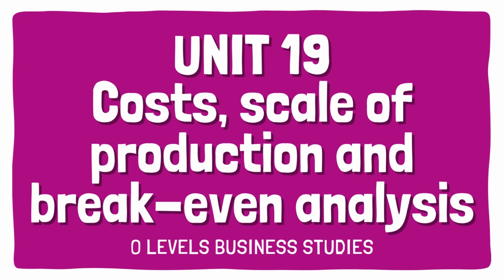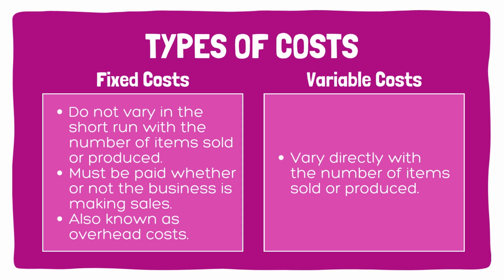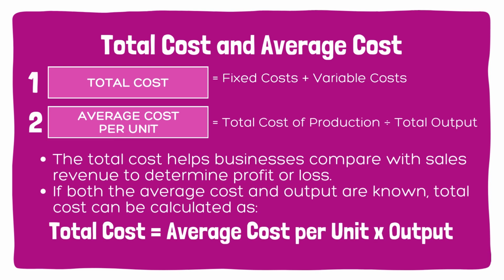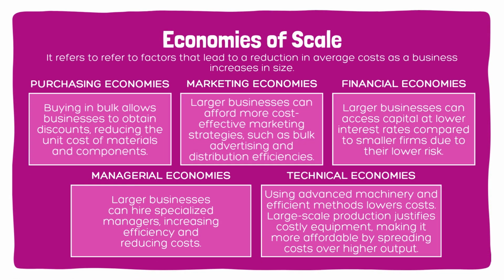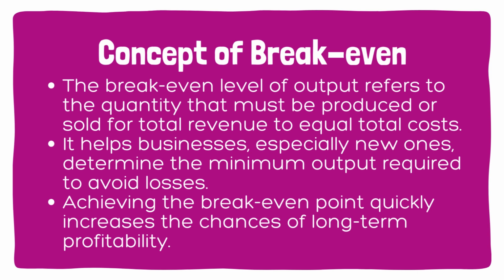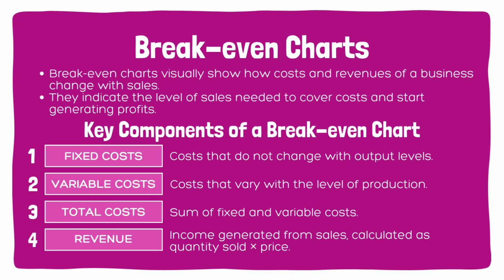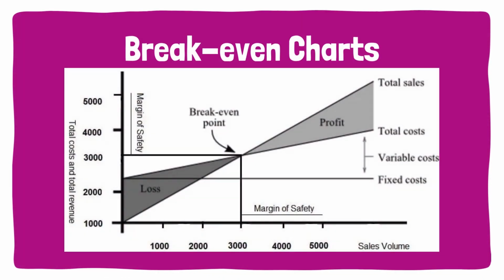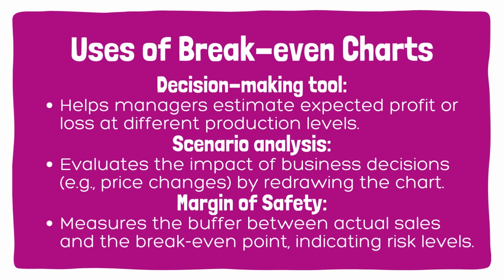Costs, scale of production break-even analysis | Unit19| Section 4|OLevels Business 7115| Subjectics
Welcome to this detailed video on Unit 19: Costs, scale of production and break-even analysis for O Level Business Studies!

Key topics covered in this video include:
• Classifying costs using examples, e.g. fixed, variable, average, total
• Use cost data to help make simple cost-based decisions, e.g. to stop production or continue
• The concept of economies of scale with examples, e.g. purchasing, marketing, financial, managerial, technical
• The concept of diseconomies of scale with examples, e.g. poor communication, lack of commitment from employees, weak coordination
• The concept of break-even
• Construct, complete or amend a simple break-even chart
• Interpret a given chart and use it to analyse a situation
• Calculate break-even output from given data
• Define, calculate and interpret the margin of safety
• Use break-even analysis to help make simple decisions, e.g. impact of higher price
• Understand the limitations of break-even analysis

This video will help you build a solid understanding of Costs, scale of production and break-even analysis. It’s perfect for O Level students preparing for exams or anyone looking to deepen their knowledge of business operations.